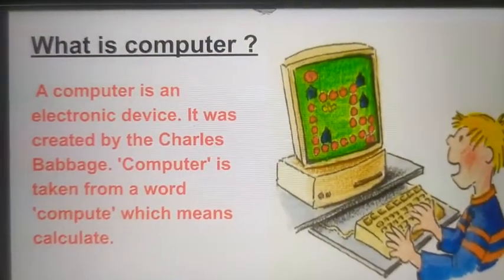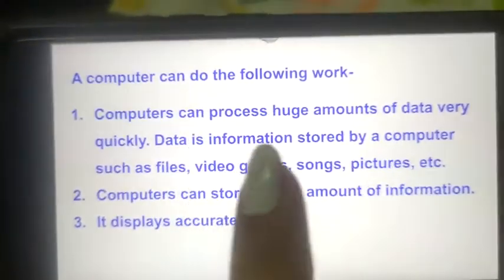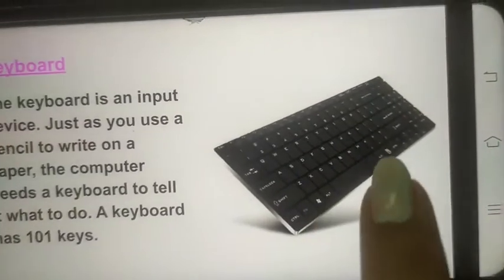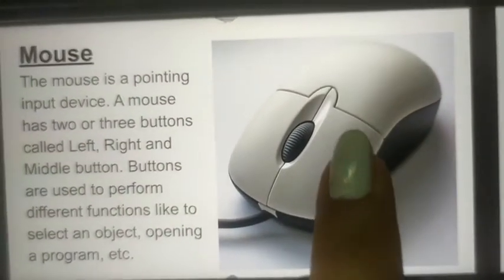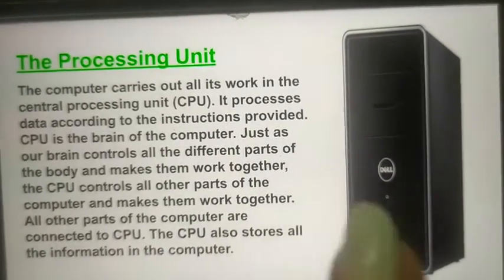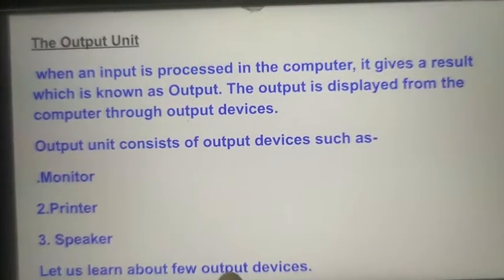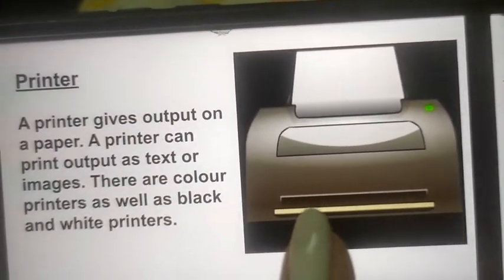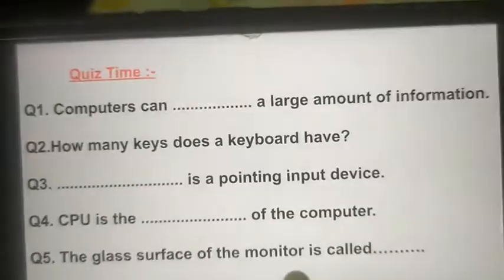Class 4 Computer Fundamental of computers